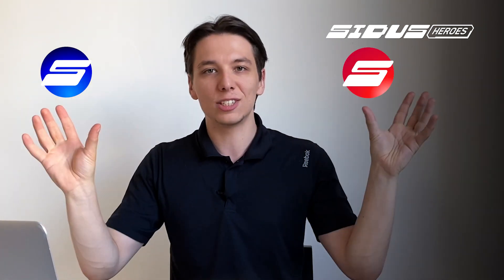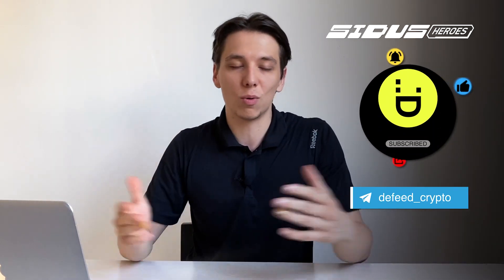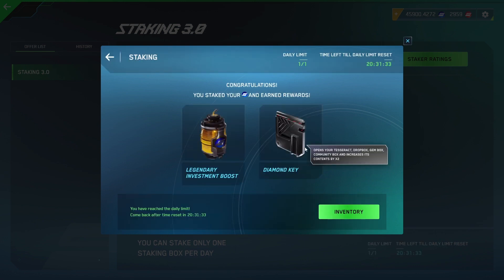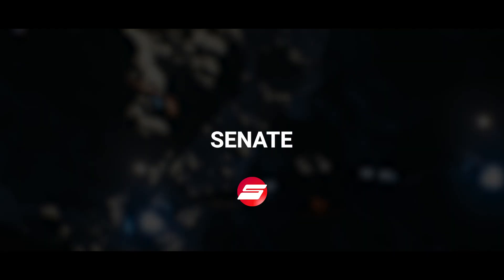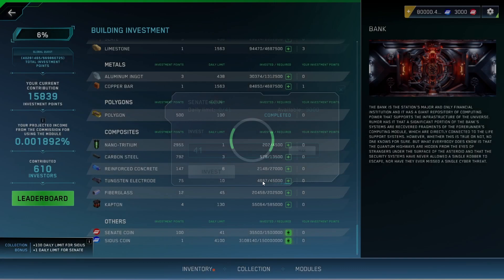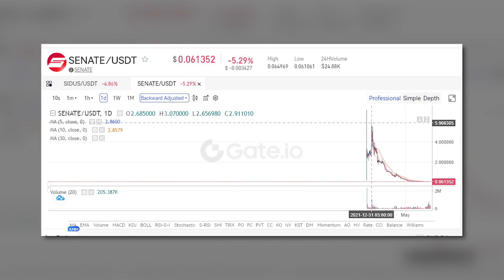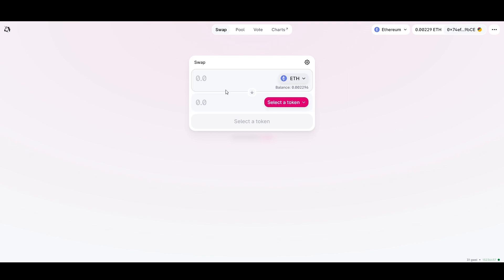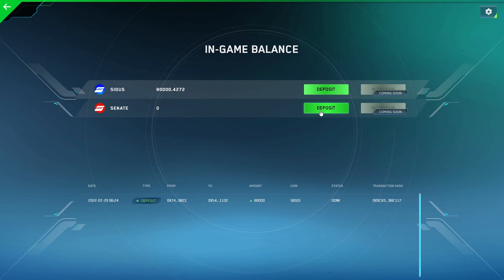SIDUS HEROES. SIDUS & SENATE tokens. Tokenomics. Use-Cases. How to make a deposit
It’s Ivan again and I bring you an intuitive SIDUS HEROES guide about $SENATE and $SIDUS - the native tokens of the project. We’re looking at – where to buy them, if you should hold them and how to deposit these tokens in the game.

Covering:
👉 0:00 Intro
👉 2:17 $SIDUS
👉 4:37 $SENATE
👉 6:43 Should you HODL?
👉 8:01 How to deposit tokens in the game
👉 9:23 Afterwords